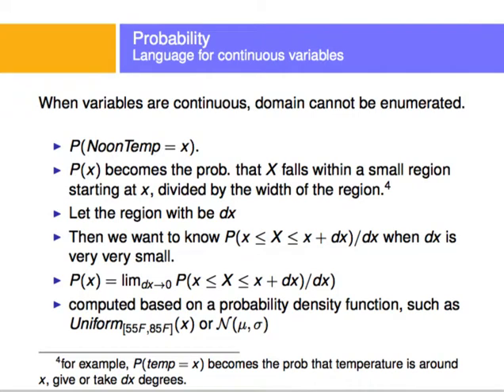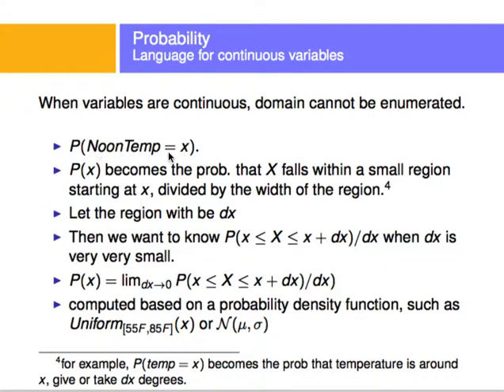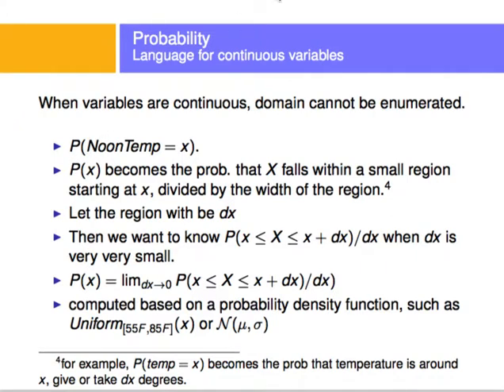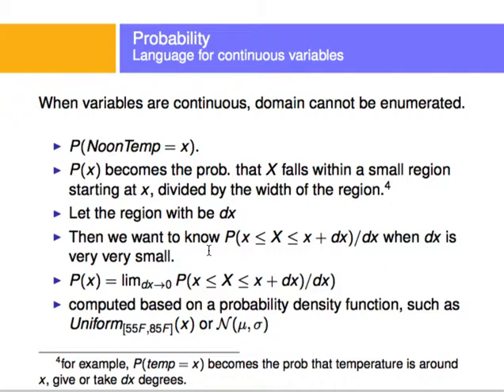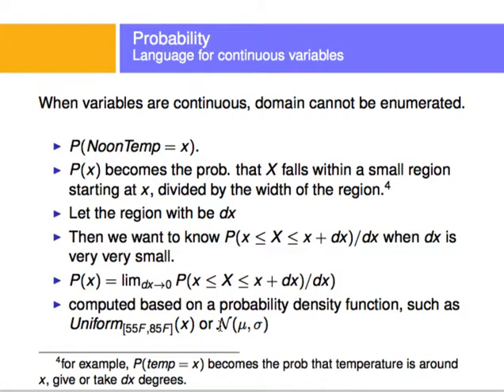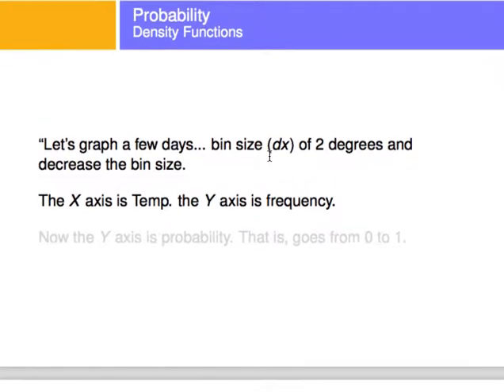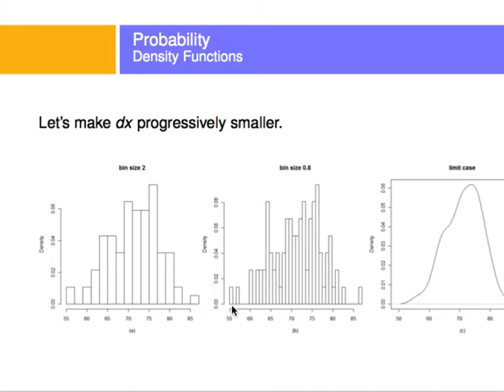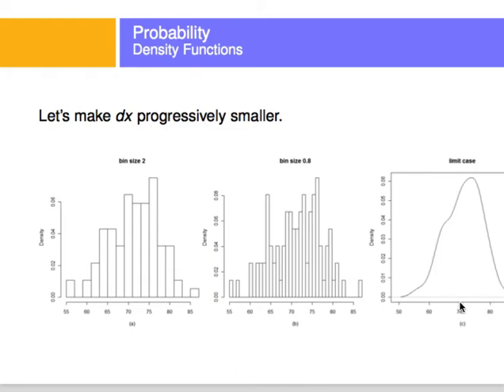ContinuousVariablesProb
Basics of variables with continuous values